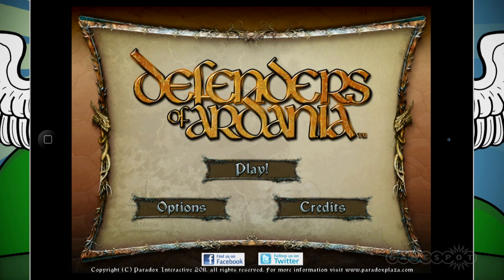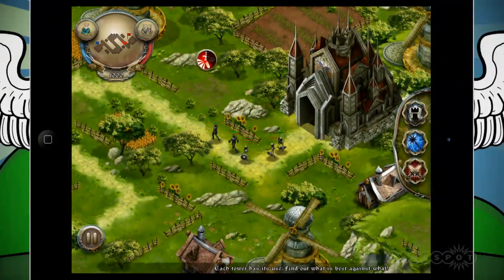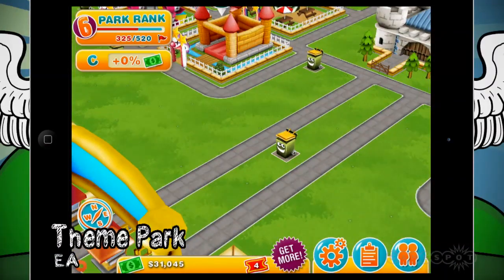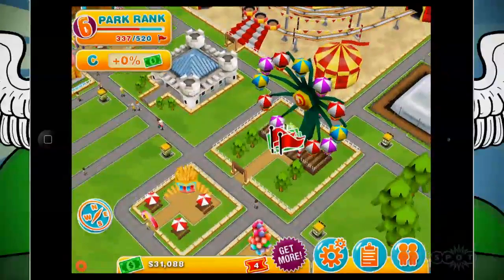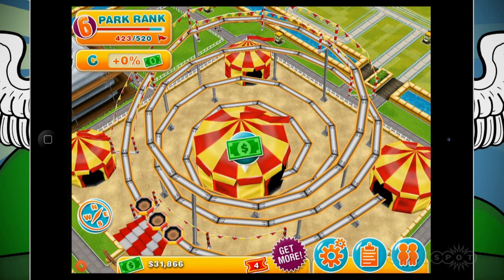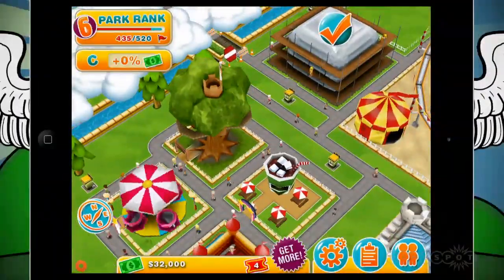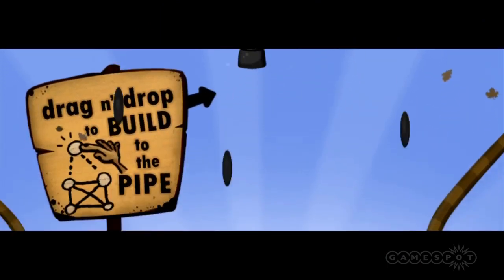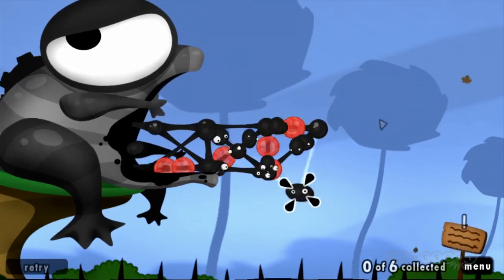Appetite For Distraction - December 07 - This Week's Best iOS Mobile Games and Apps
Mark and Johnny become Defenders of Ardania and open a Theme Park with iOS, then welcome Android back to the fold with World of Goo.